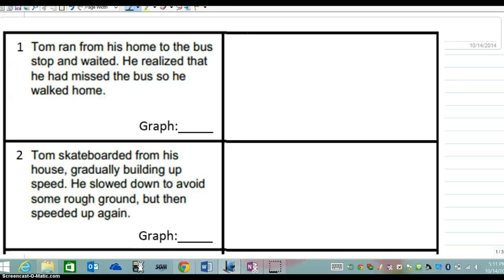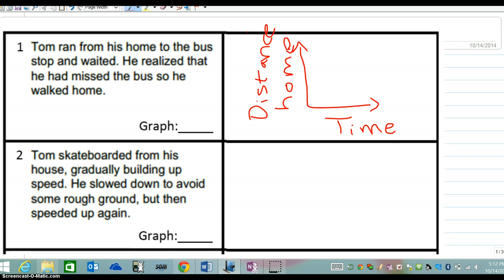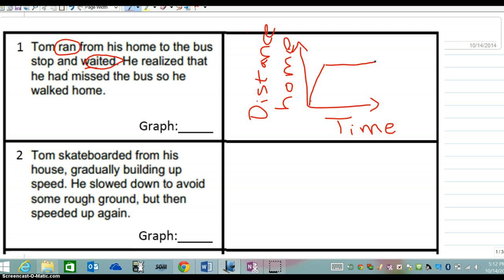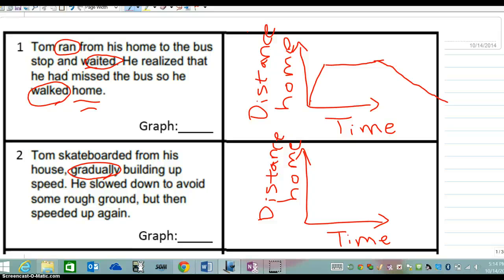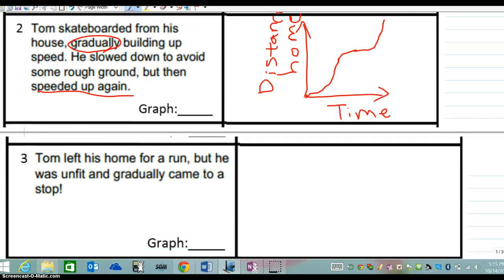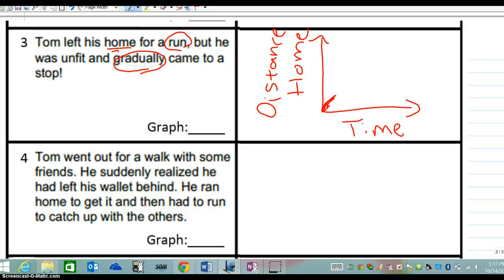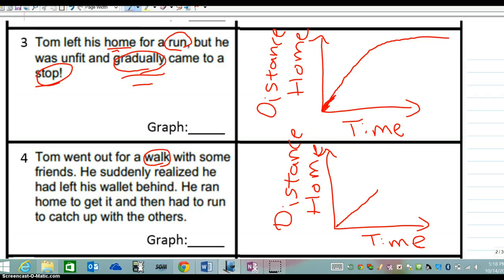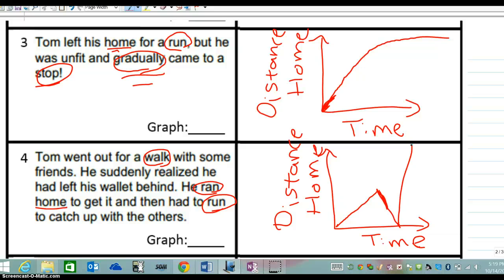10/15 Fit Graphs to Problems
Fit Graphs